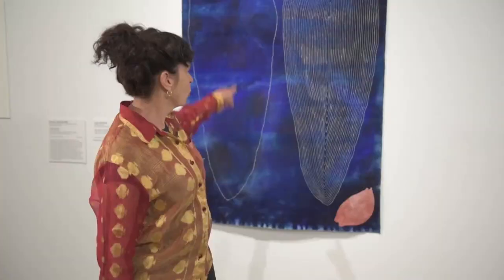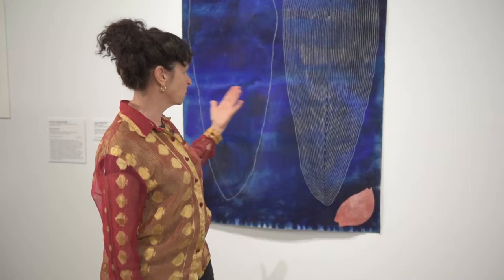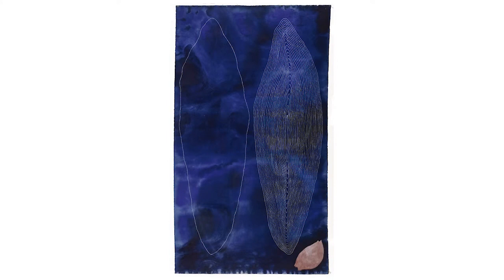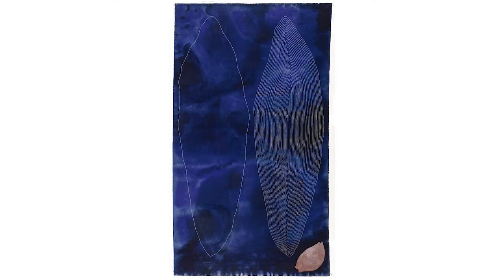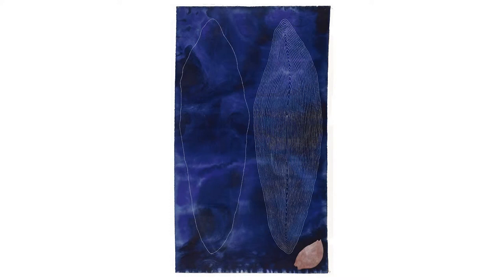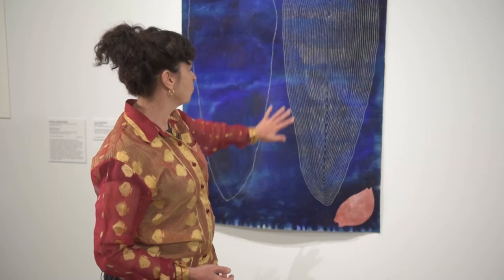Judy Watson 'Two halves with bailer shell'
Judy Watson talks about her painting ‘two halves with bailer shell’ 2002